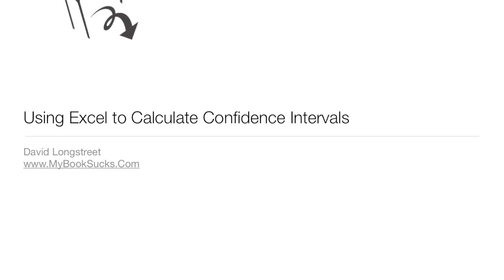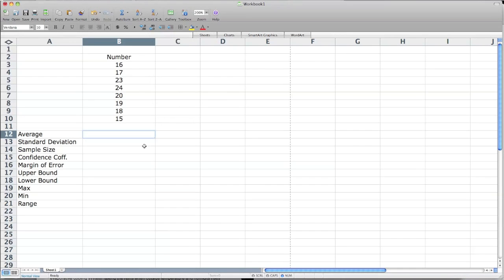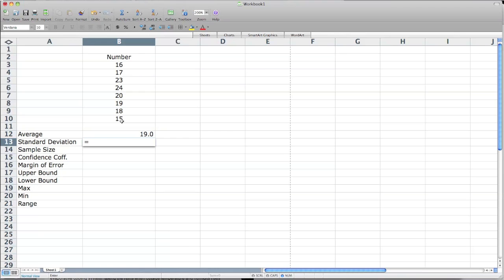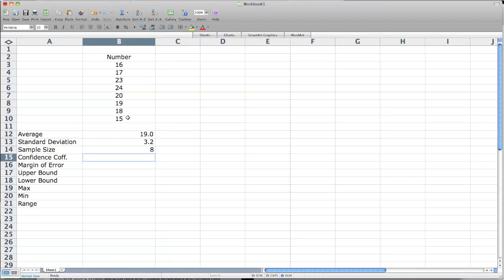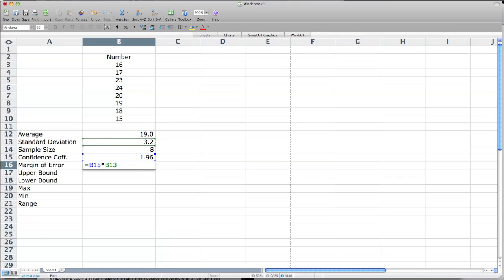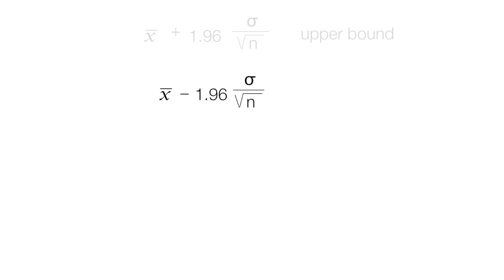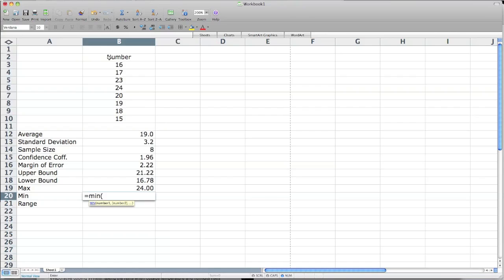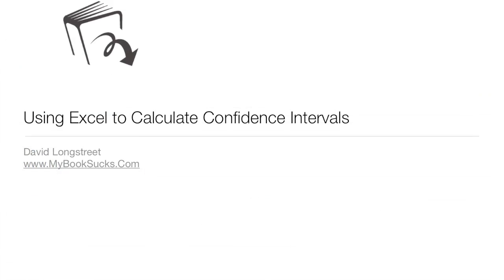How to use Excel to Calculate Confidence Interval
Tutorial on using Microsoft Excel to determine confidence internals, margin of error, range, max, min and margin of error

David Longstreet Professor of the Universe

MyBookSucks.Com